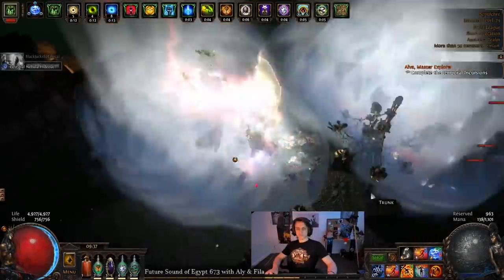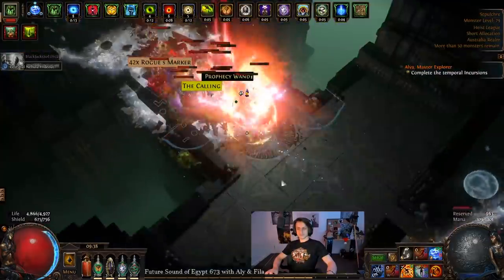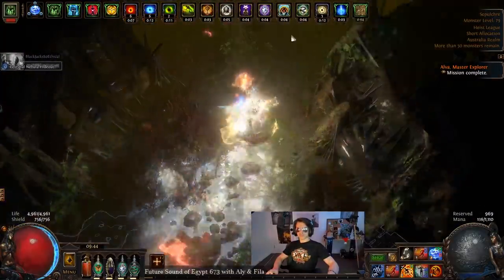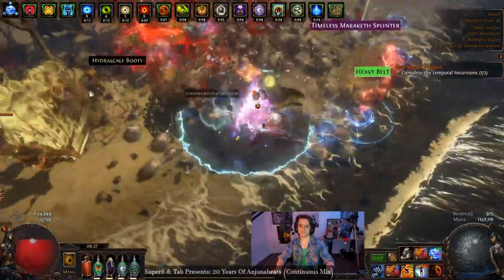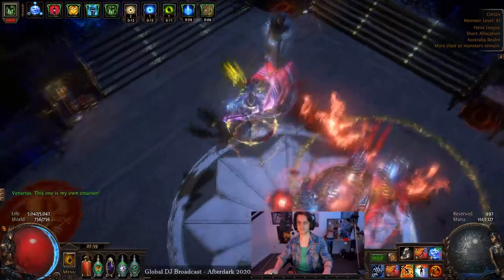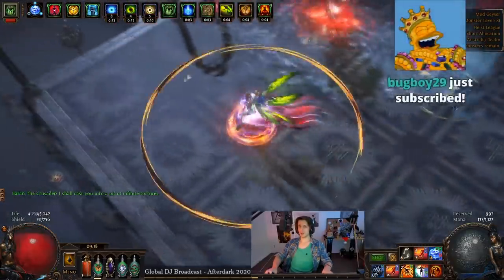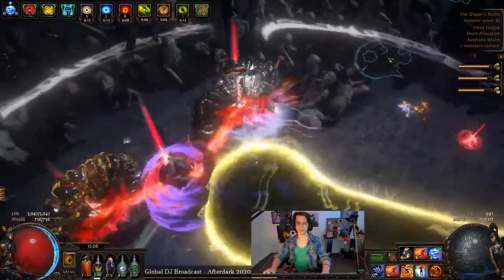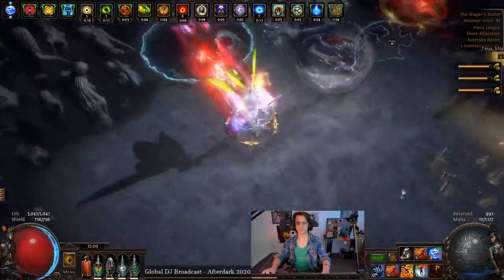Self Cast Crit Discharge In Endgame - Feeling Like The Definition of Glass Cannon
Overall I had a good time on the build and it was quite fun but it won't be winning any awards for best build. Second Wind is the real MVP for me as to making this feel good though, I doubt it would've been very playable for me without it.